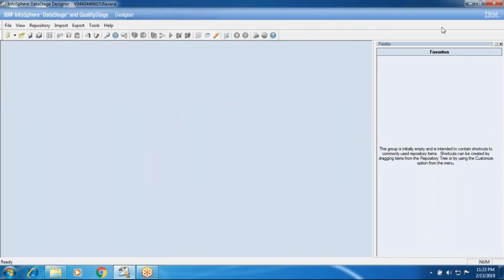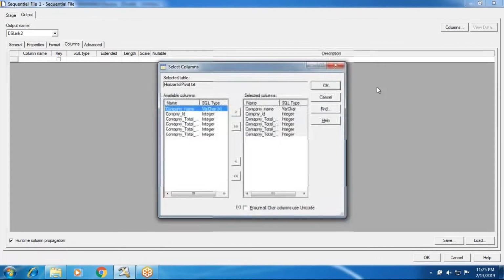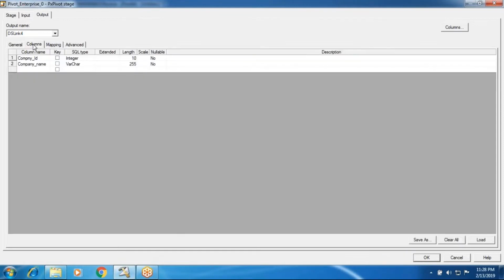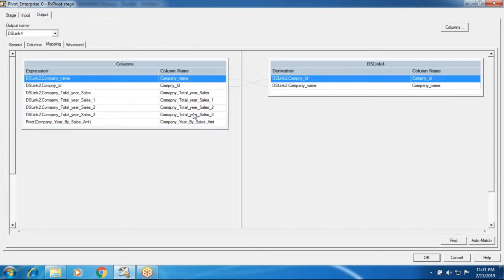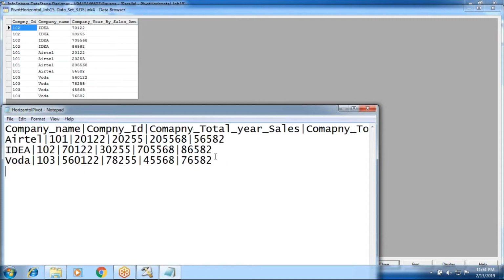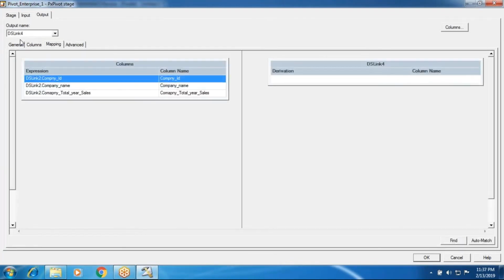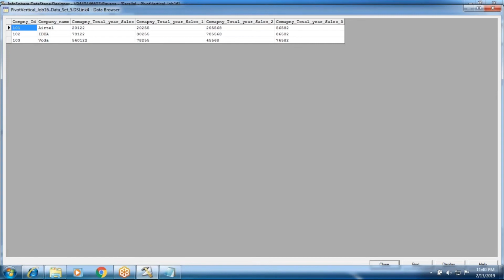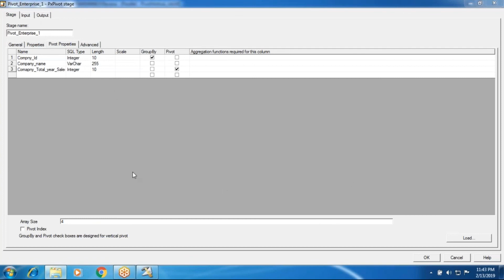pivot stage in Datastage whatsapp for training+919590667156